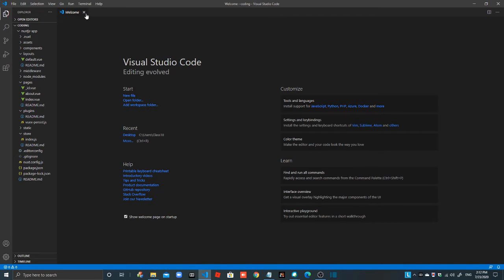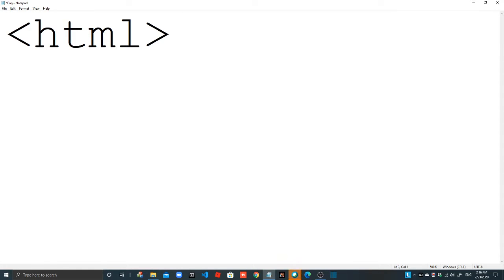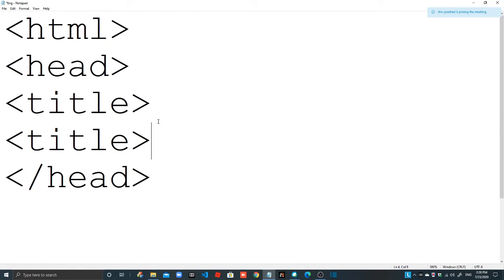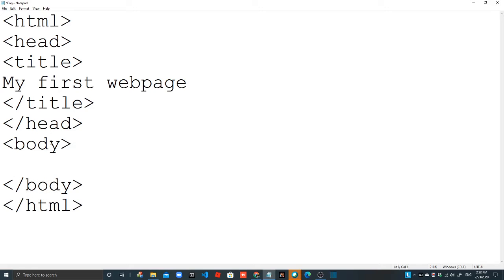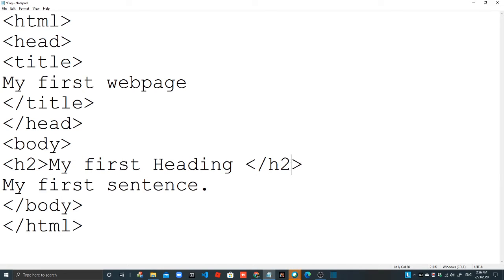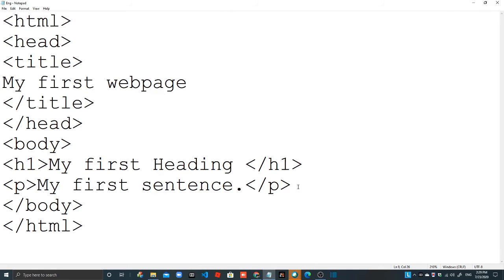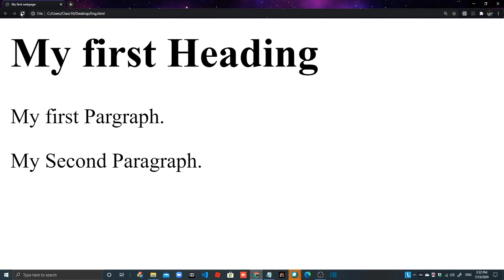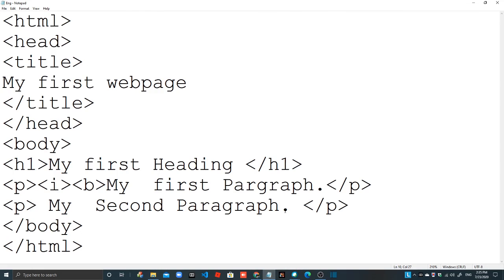Introduction to HTML | HTML tutorial episode 1 in English | What is HTML? | Basic HTML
This video will tell you basics about HTML . I worked very hard to make this video so watch it till the end and don't forget to subscribe my channel and hit the bell icon and select 'all' so that you get notified when a new video is published on my channel . Thank you for giving your 20 minutes to me.